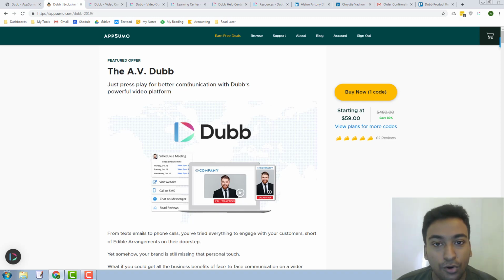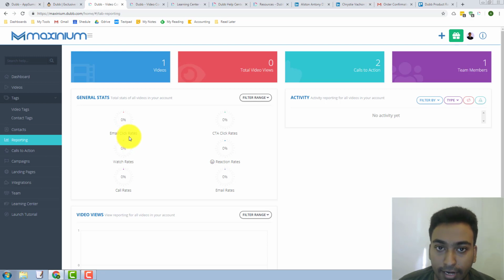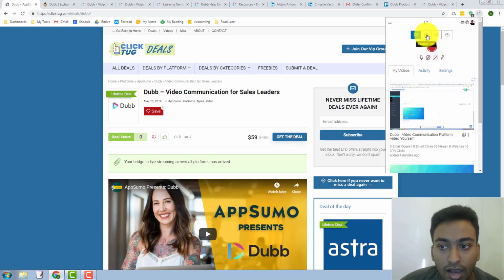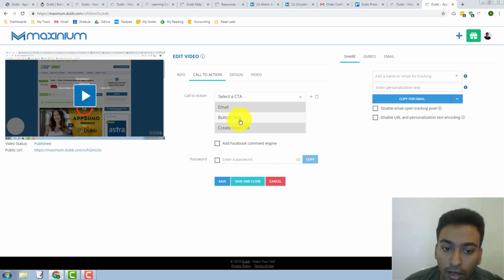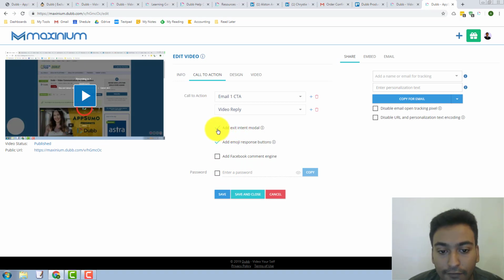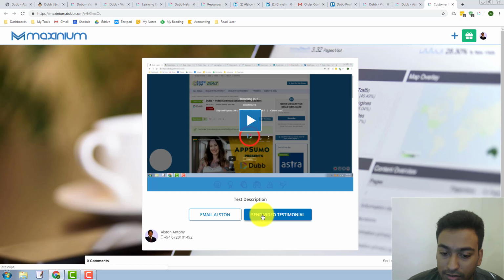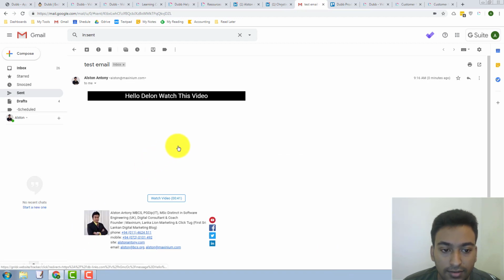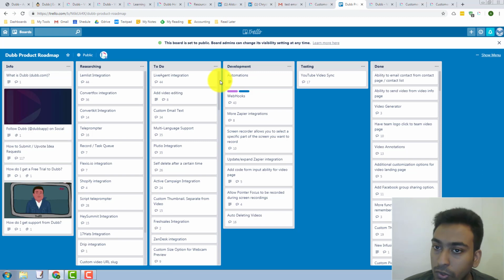Dubb Review - Sales-Focused Video Communication Platform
Dubb is an all-in-one video platform that helps you engage with your audience and boost sales through video landing pages and video email.

Main Functions:

- The ability to record video from screen and webcam
- Host the videos on Dubb platform
- Ability to manage contacts
- Ability to add multiple calls to actions
- Ability to create video landing page
- Shows full stats and analytics

My Personal PROS and CONS:

PROS:
- Love the idea
- Professional Platform
- Supports 365, Gsuite & Linkedin
- Call to action with analytics

CONS:
- Not user-friendly manual landing page editors
- Small learning curve

A full video transcript of this video will be available

To find out more lifetime deals (LTD) and big discounts

Author & Video Creator:
Alston Antony MBCS, PGDip(IT), MSc Distinct in Software Engineering (UK), Digital Consultant & Coach
Founder | Maxinium, Lanka Lion Marketing & Click Tug (First Sri Lankan Digital Marketing Blog)